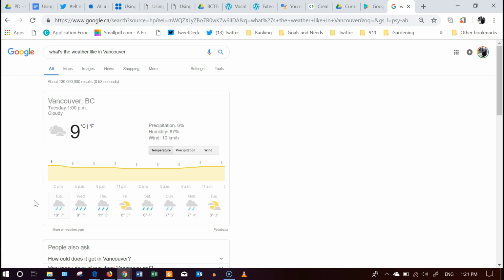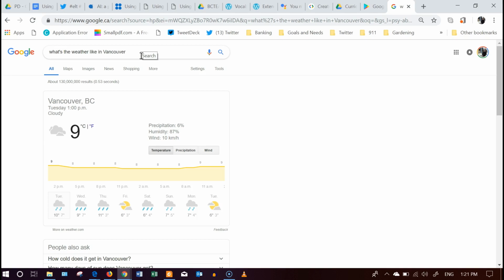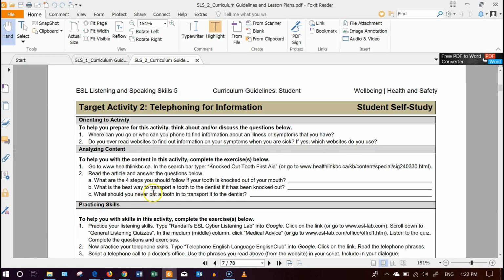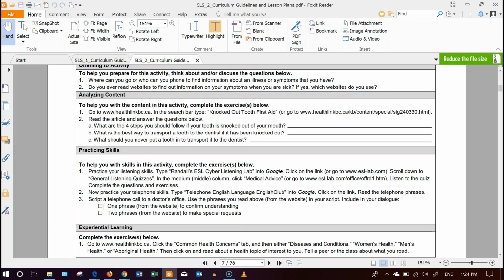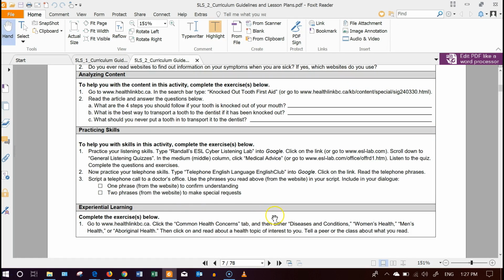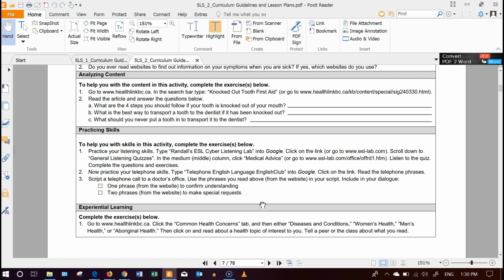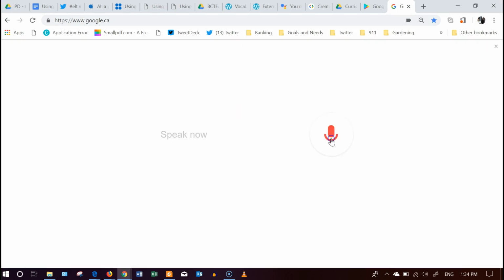Google Voice Search